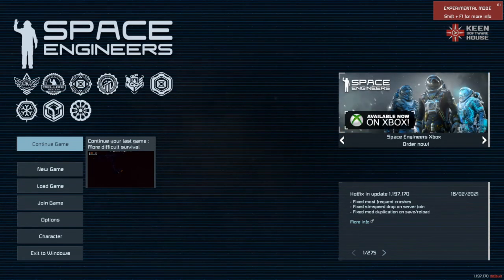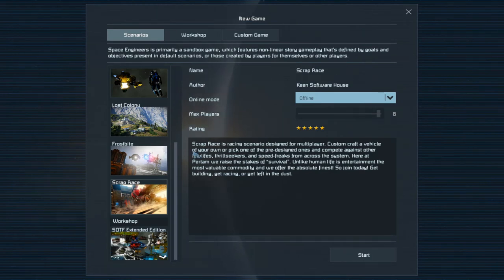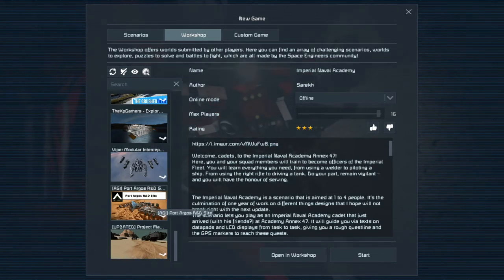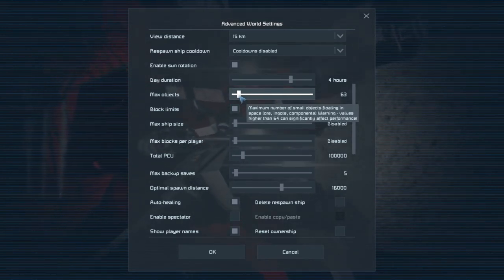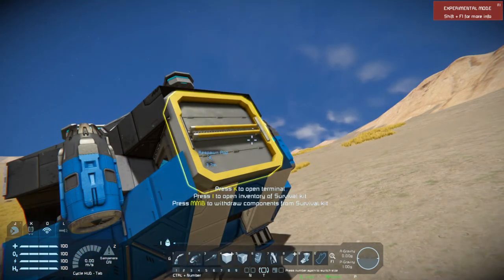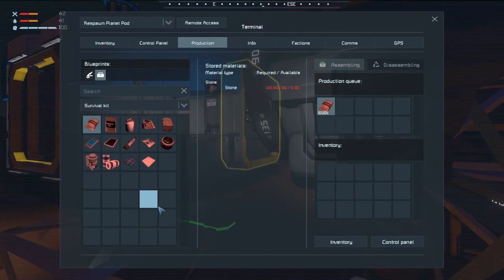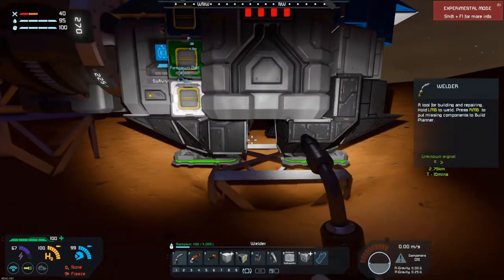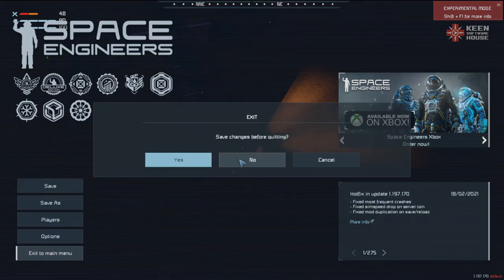Space Engineers Basics Introduction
This video is longer than I originally intended due to not being scripted. I hope it gives a basic overview of what it's like to start from scratch in Space Engineers.